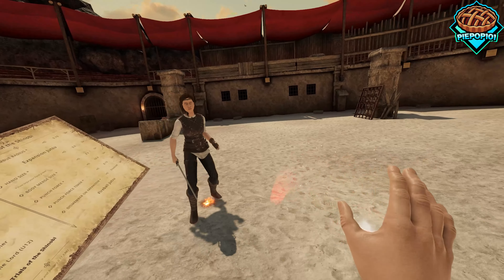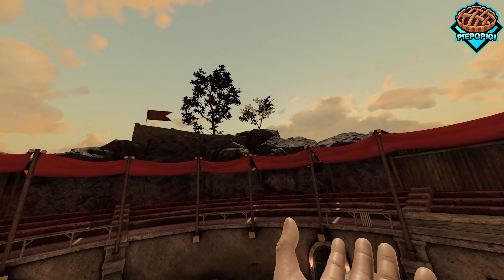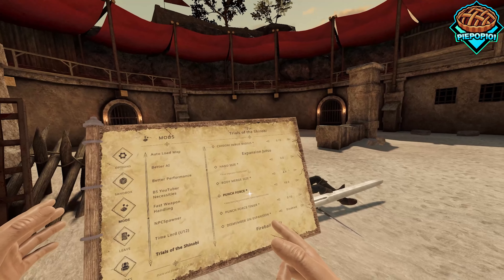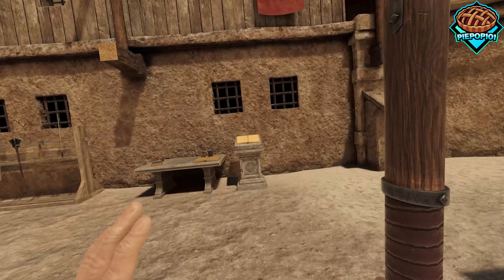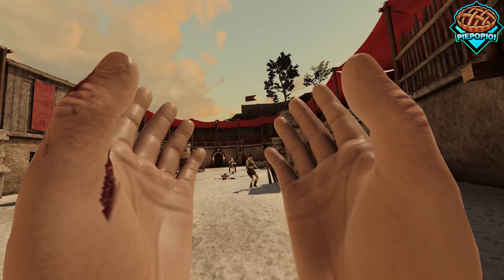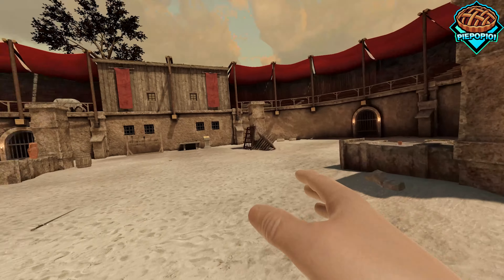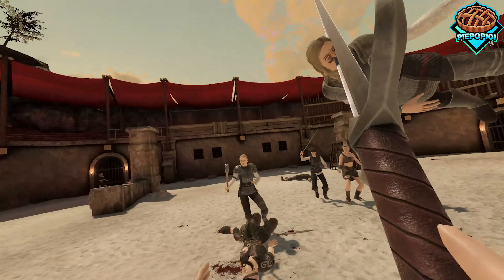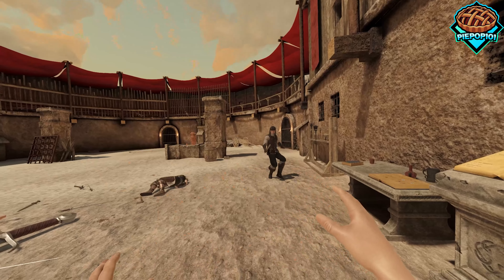Become a TITAN in Blade and Sorcery Nomad Scripting Beta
Here is a little test video showing off some of the favorite features of Trials of the Shinobi that all Nomad players can use! How do install Blade and Sorcery Nomad Scripted mods.